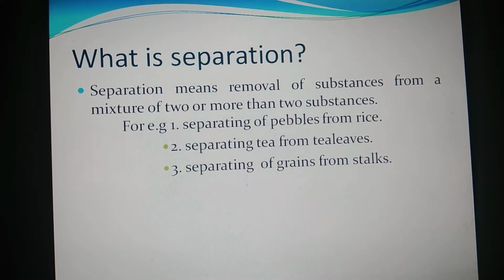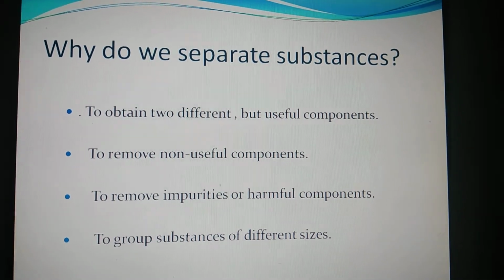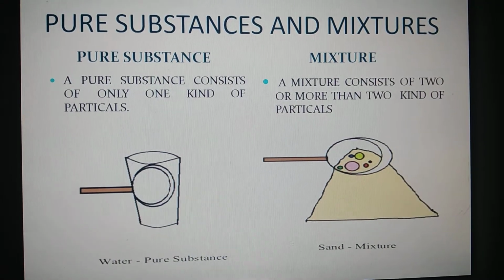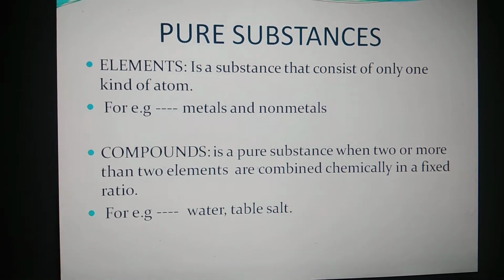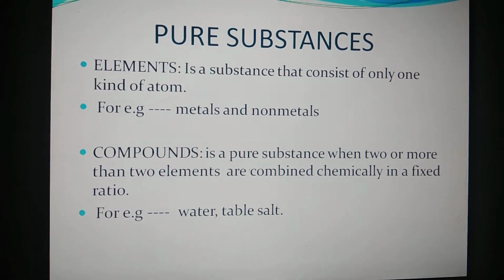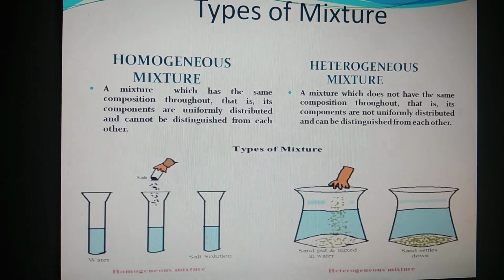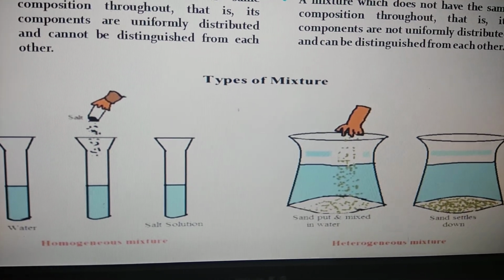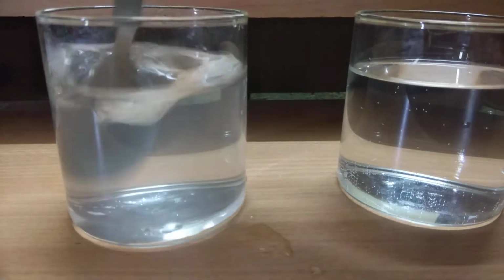Class-6#Science#Chapter4-(Separation of substances)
Mixtures (Types of mixtures)